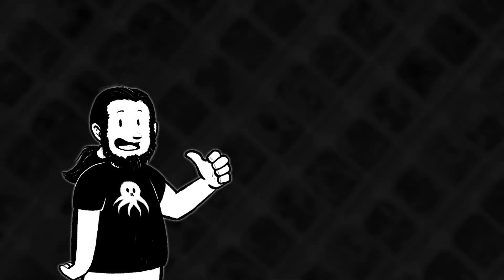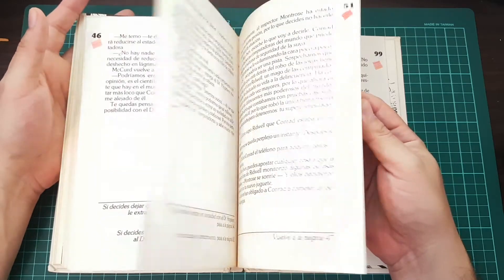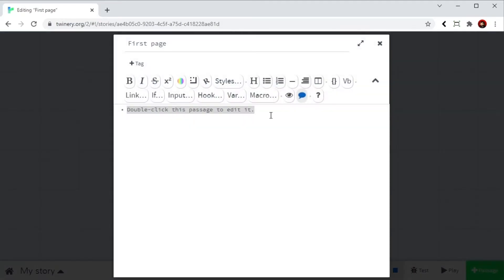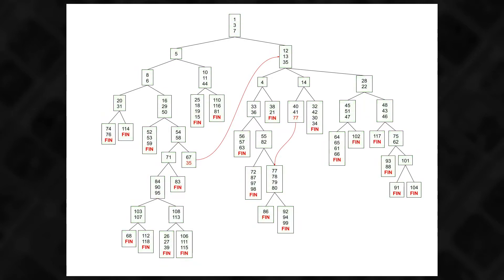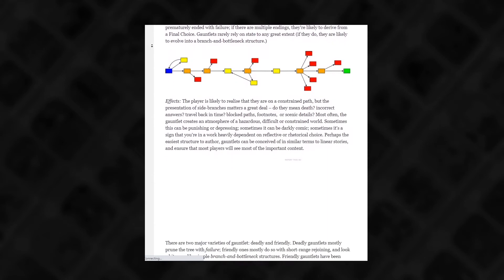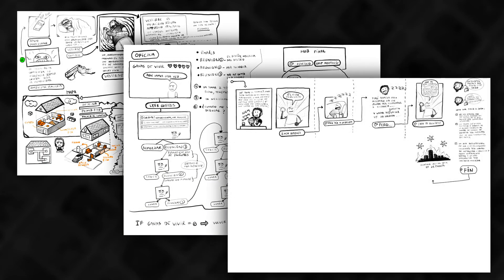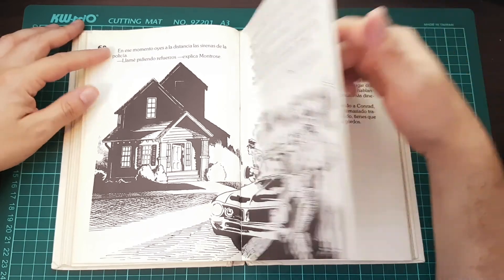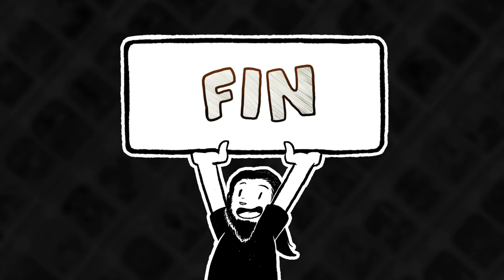Making a Choose Your Own Adventure comic with Twine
Today we'll be making an interactive "Choose your own adventure" style comic using Twine.